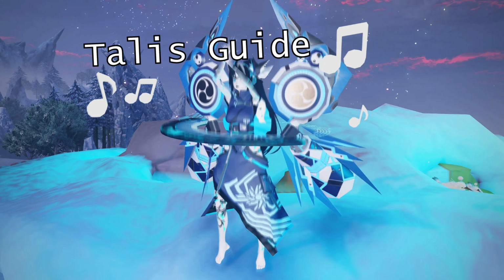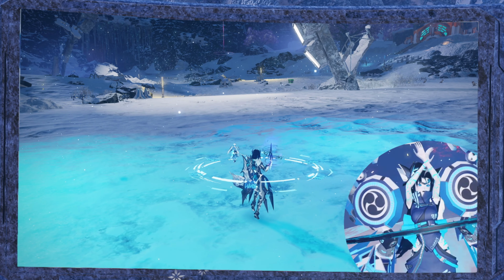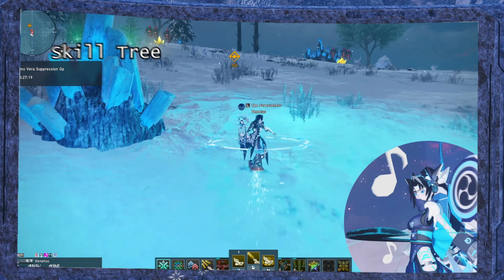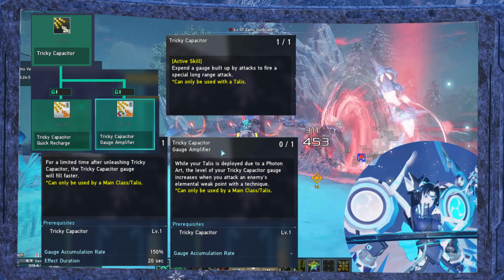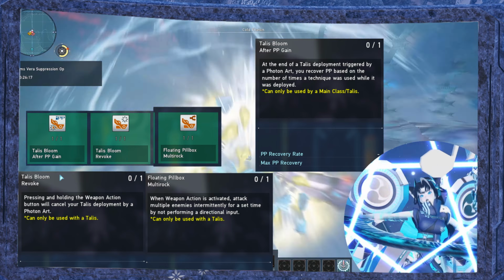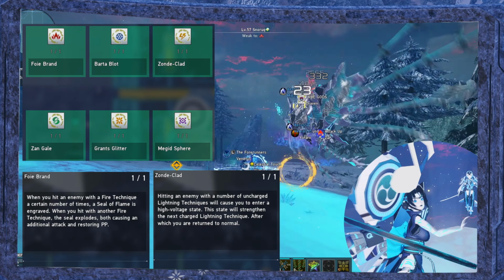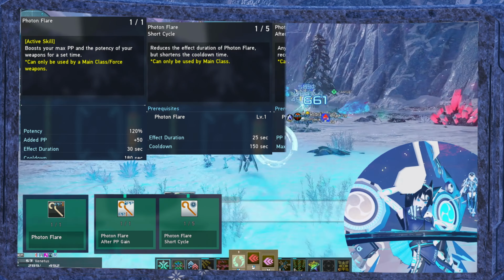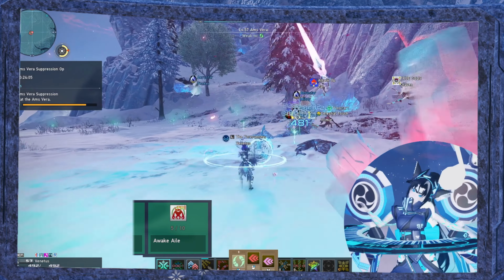Pso2 NGS Kvaris Talis Guide!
My current Guide to playing Talis! I have played Talis since Retem on my Techter, butt this time round played it instead of rod on my force as well, Talis is just a lot of fun and I really Enjoy it, though I have to get around to trying hammer and making a guide on that too!

If I missed anything, or Made an error please let me know down in the comments!

start 00:00
Skills 00:10
Skill tree 02:28
Subclass 05:18
Talis Strategy / other info 07:26

Music is Copyright of Sega, and composed by Mitsuharu Fukuyama
Pso2 OST - ~ Anga Fhandarge